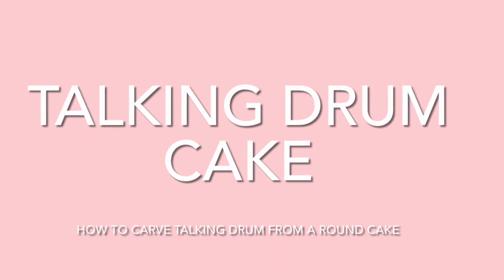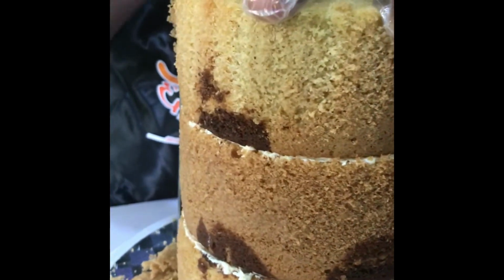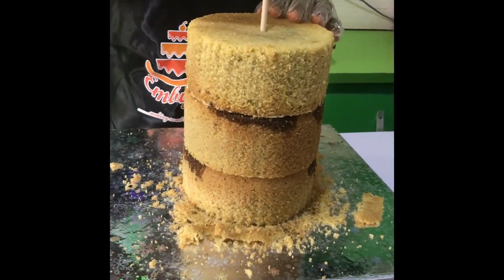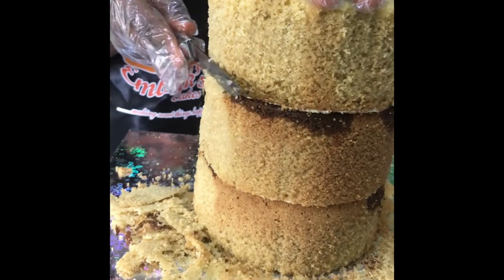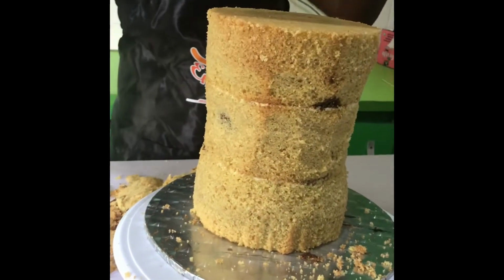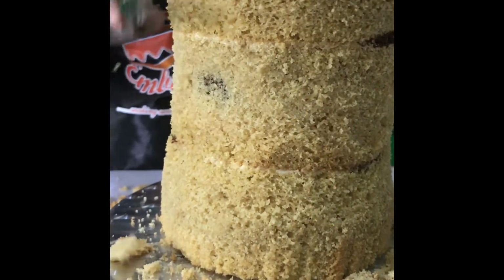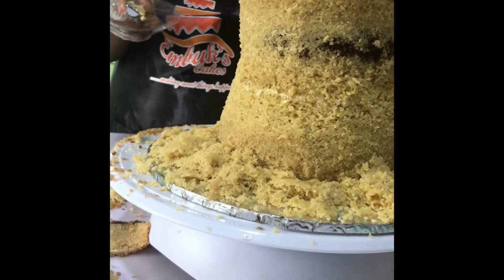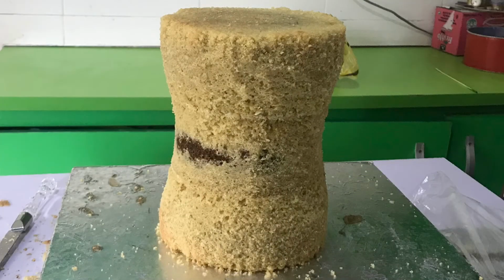Talking drum cake/How to carve out talking drum cake from a round cake.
Talking drum cake
How to carve out a talking drum cake from a round cake

In this video I used 6 inches round cake
8 inches high

Song-   Evergreen
Artist-   Morgan Kibby